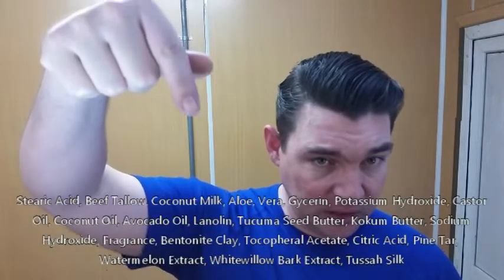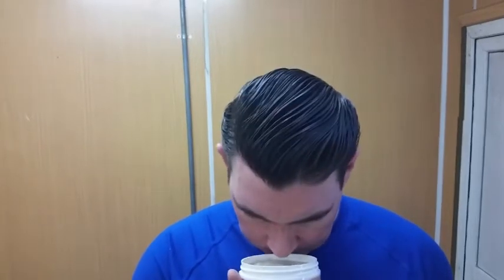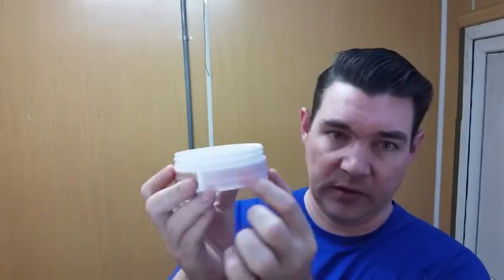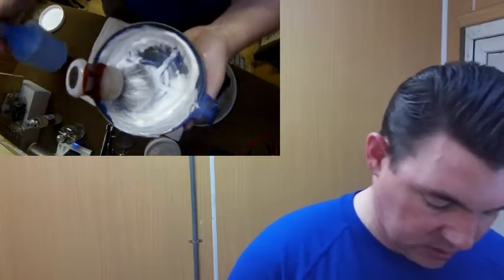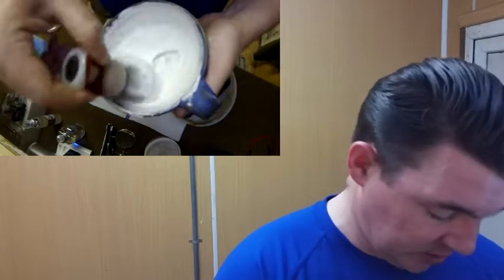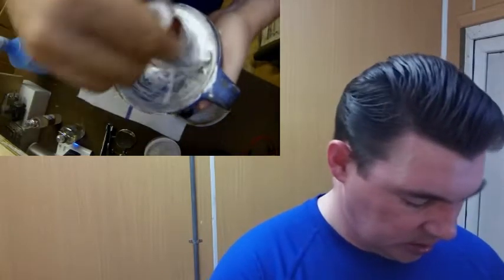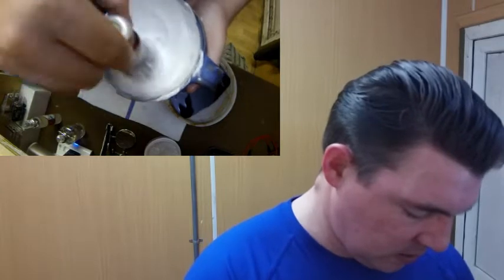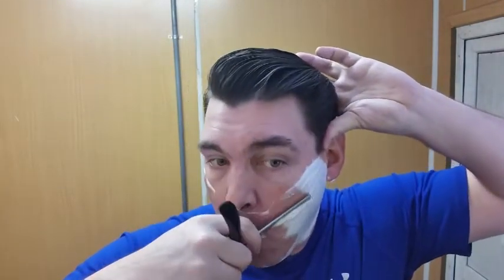Noble Otter The Trail Initial Impressions and Review with a Straight Razor Shave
A shave review and initial impressions of Noble Otter's The Trail. This is a very pine centric scent, with the predominant notes being fir and pine, and boy to they make an appearance! The soap is a great performer; Noble Otter puts out a great product! Check them out at:

Come check us out at The Shaving Cadre for more videos, written reviews, discussions on traditional wet-shaving, grooming, and more!